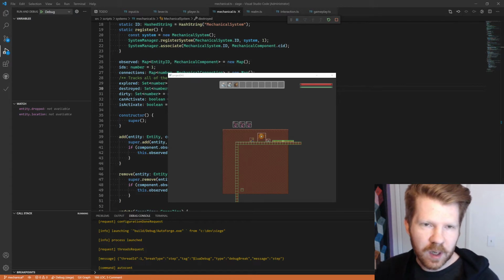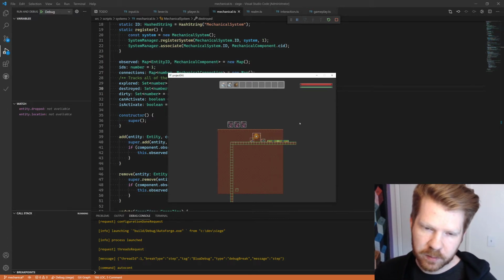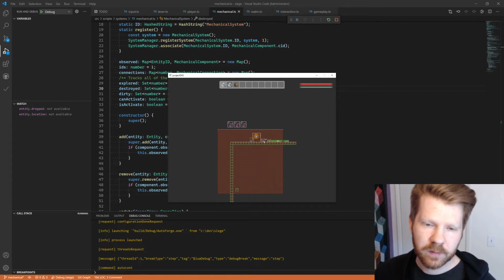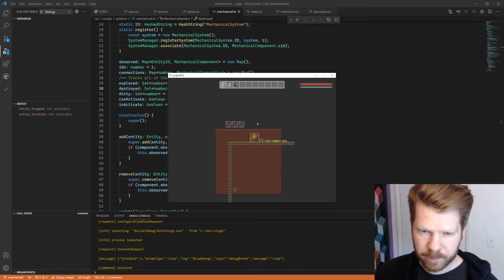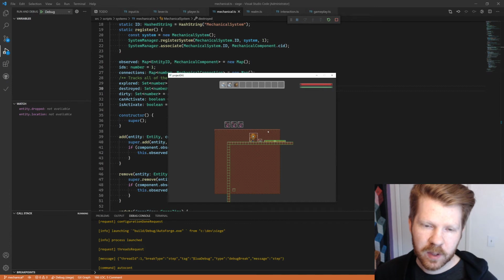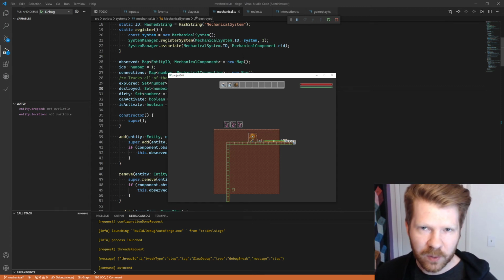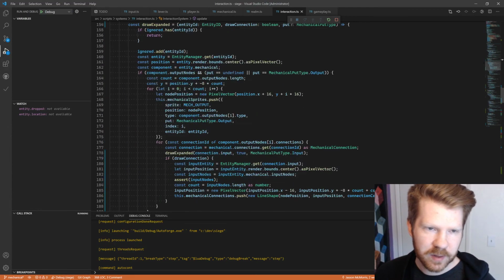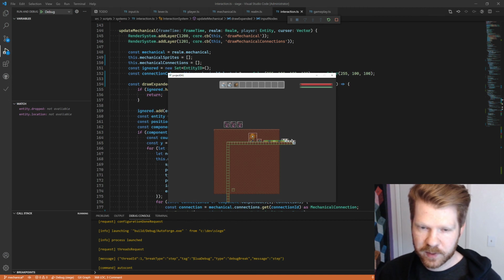Day 67 - Autoforge (Mechanical Visuals)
Getting mechanical nodes and connections rendered